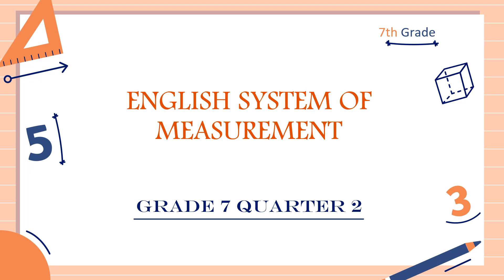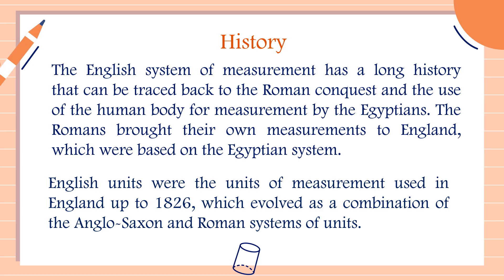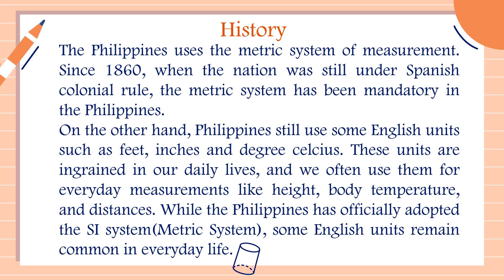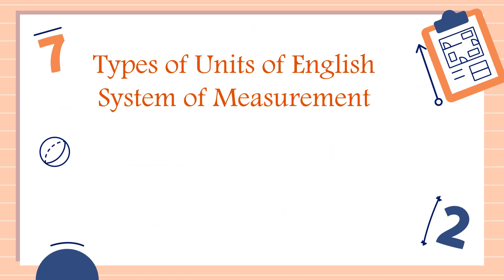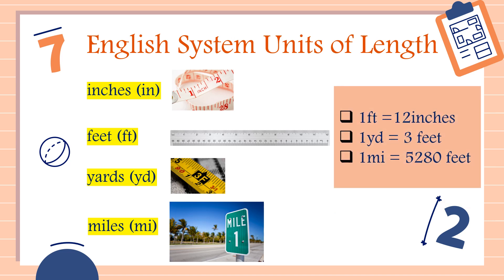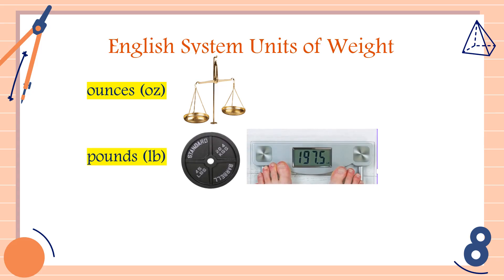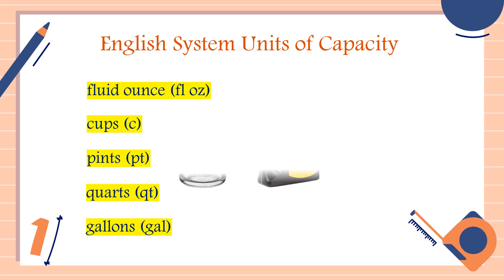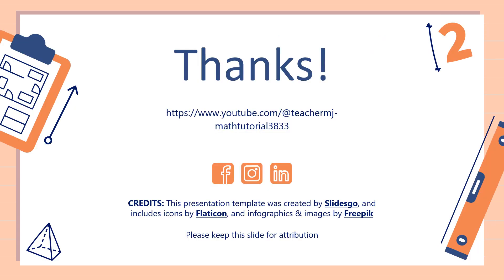English System of Measurement | Grade 7 | Quarter 2 | Matatag Curriculum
History of Measurement & Non-Standard Units of Measure | Grade 7 | Quarter 2 | Matatag Curriculum
English System to English System Conversion | Length ,Weight ,Capacity | Grade 7 | Quarter 2 | MC
In this Video you will be able internalize English System of Measurement. This video also helps you to understand more about the Units of English System. This video contains plenty of examples.